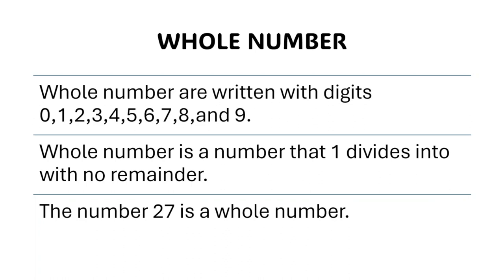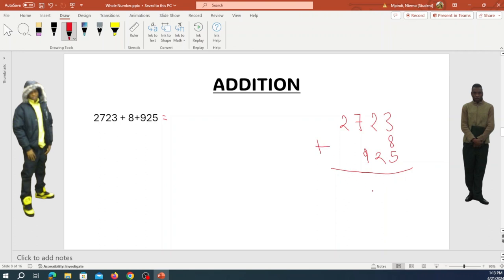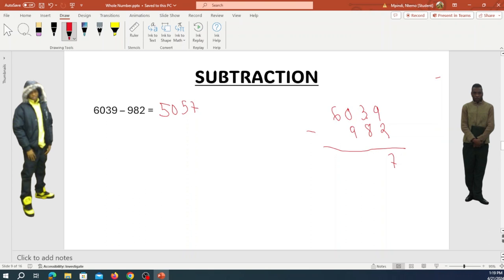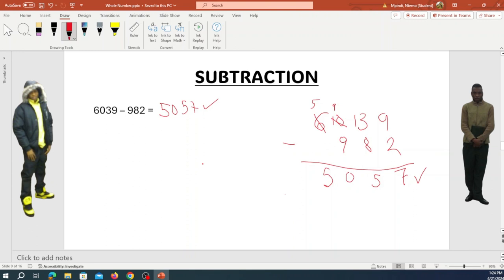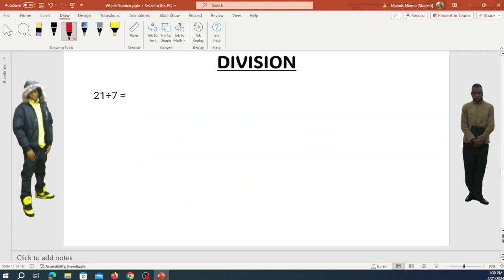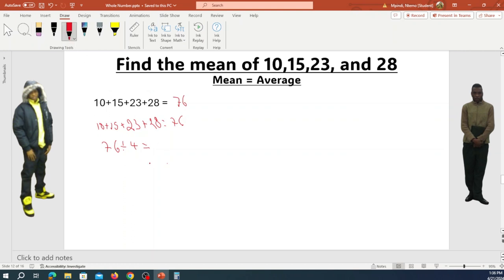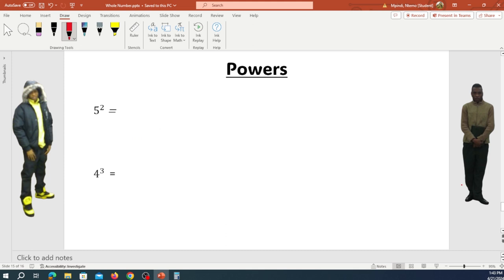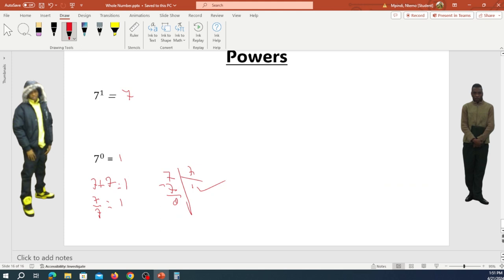Master Whole Number Math: Addition & Subtraction (Step-by-Step Tutorial)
Hi everyone, my name is Guylain Mpindi, and my YouTube channel is Yakoongle ITMPINDI.

In this step-by-step tutorial, learn how to master whole number math with a focus on addition and subtraction. This ultimate guide covers everything you need to know about working with whole numbers, making addition and subtraction a breeze. Whether you're a beginner or looking to refresh your skills, this tutorial has got you covered. Watch now to improve your math skills!

Electronics:
 Camera, Photo, & YouTube:
Musical Instrument, Stage , Studio ,& YouTube:
Video Games:
Technical Books:
Computer & Tablets :
Home: Clear Air , Healthier Lives
 Tools & Home Improvement
 Great Books for High School, College , & University Students